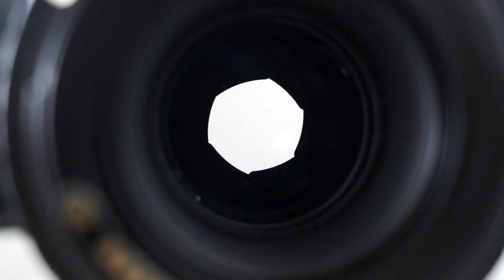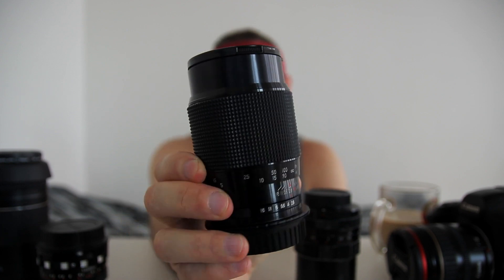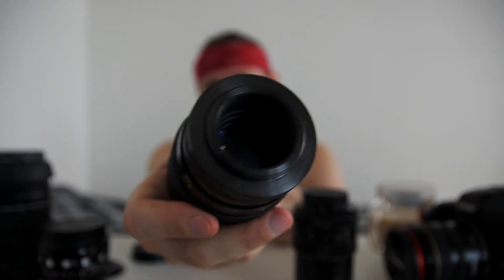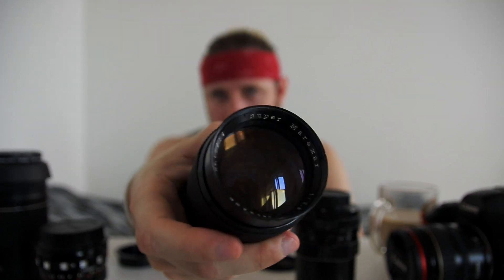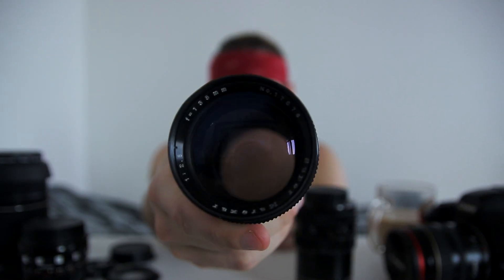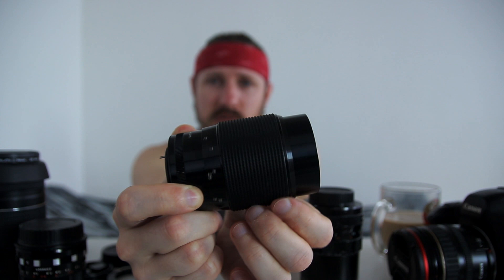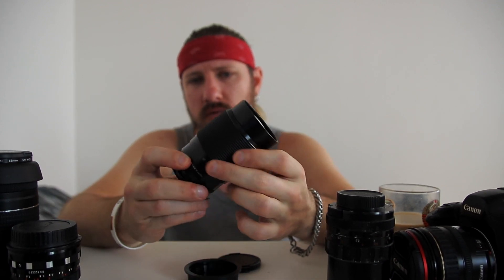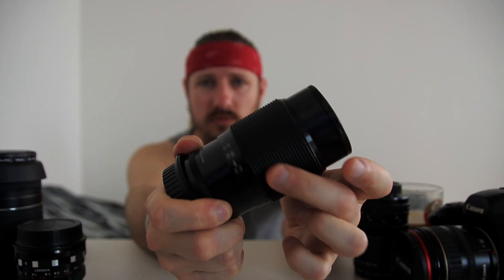Unknown Japanese BOKEH MONSTER review: Super Marexar 135mm f/2.8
INSTAGRAM: @pb1cb - personal | @lynxography - photography\videography

I promote my music through DistroKid, which brings it to Itunes, Google Play, Spotify, Amazon and over 150 other places. You pay once a year and you can upload as many tracks as you wish! And you collect all the income!

Я распространяю свою музыку через шикарный сервис DistroKid, который публикует её в Itunes, Google Play, Spotify, Amazon и ещё более 150 магазинах. Заплатив один раз в году, я могу загружать сколько угодно альбомов\треков и забирать себе всю прибыль!

0:00 - Start
0:41 - What is BOKEH-MONSTER
1:56 - What BMs are good for
2:50 - Why this one
3:38 - About vintage lenses
5:12 - How to focus manually and why it can be better than AF
8:34 - How to adapt this lens and what are the flaws
11:18 - Lens body inspection
12:25 - Origin and price
13:21 What cameras I used it with
14:21 - The difference between Full Frame and APS-C usage
15:16 - Build quality
16:00 - Focusing ring
17:52 - Aperture ring
19:12 - Aperture problem
19:58 - How to repair and declick the aperture
22:59 - Worst thing with focusing
23:59 - Size comparison
25:30 - Best thing with focusing
26:26 - Sorry, but see you next time!